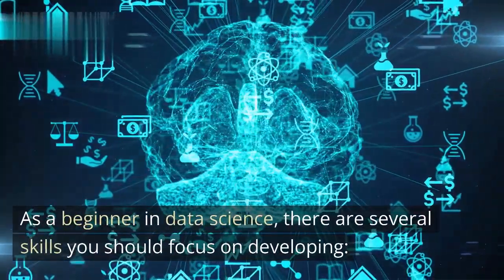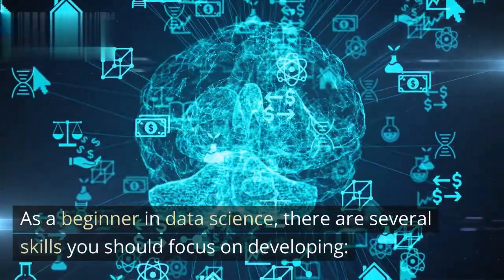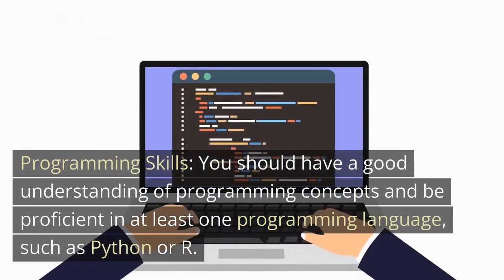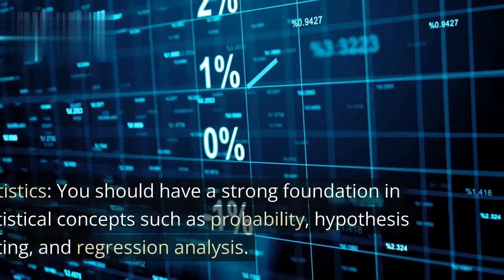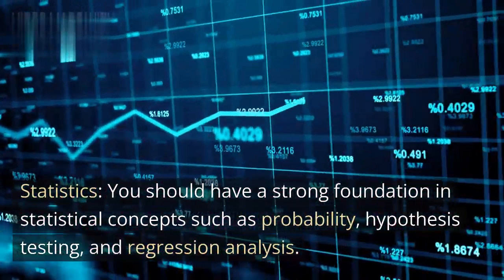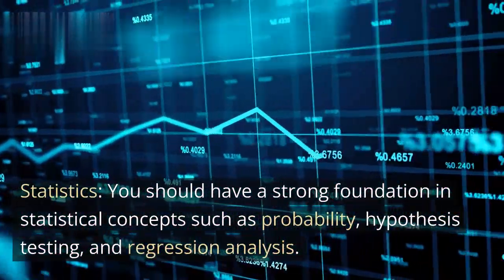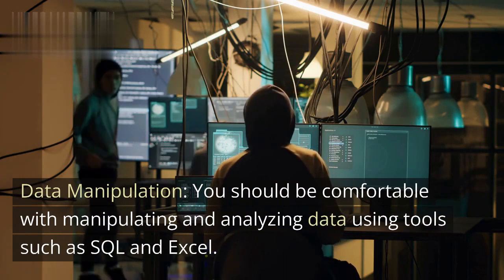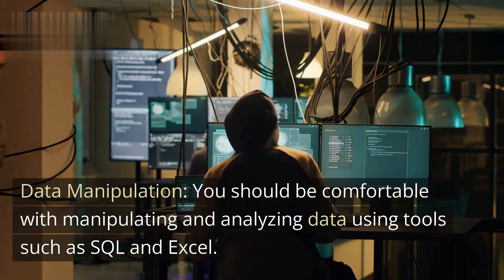Skills required in Data Science | Data Analytics